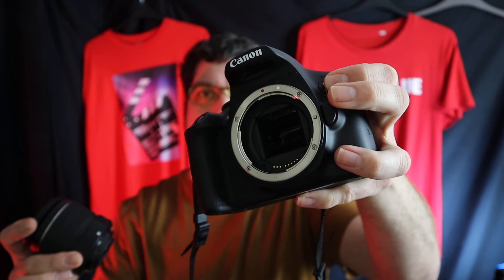Canon M50 vs Canon 1300d Explained Comparison What is better and still worth getting 2024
Canon M50 vs Canon 1300d Explained Comparison is the topic of this video which camera best fits your needs. If your looking for a great starter camera or a camera for your hobby. I would say that the Canon 1300d is a great camera for that. It has interchangeable lens, easy to use, great for taking photos and you can do a little video for your family or holiday. As for the Canon M50. Its a great camera for Content Creators, filmmakers and bloggers. You can do some amazing photos with this camera and as for the video. You can film in both HD or 4K and is one hell of a great mirrorless camera and with its touch flip screen and mic jack, this is one powerful Camera to get you started. 🎬📸

☕☕ Support What we do by buying us a Coffee! Thank You for your Support. :)

📸📸 Film Gear we were using in this video.
(Amazon)

(Amazon)
(Amazon)

📸📸 Use this Link to buy anything from Amazon, the next time you do and this supports our channel using this link.
(Amazon)

@TVR Creators

🎙To keep updated on all our content, news, projects and more. See our (X Feed).🎙 OR Youtube Community Tap

📸 Not using Insta much, but we are still on it.

- None